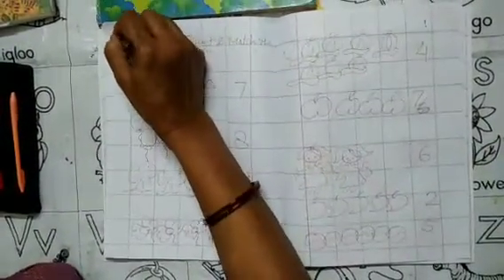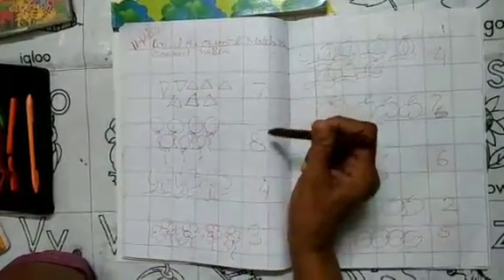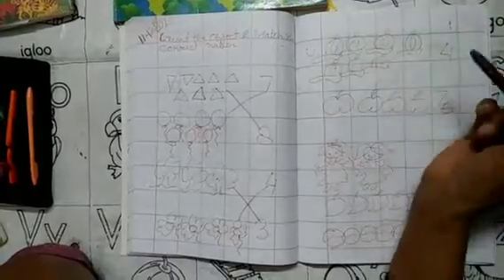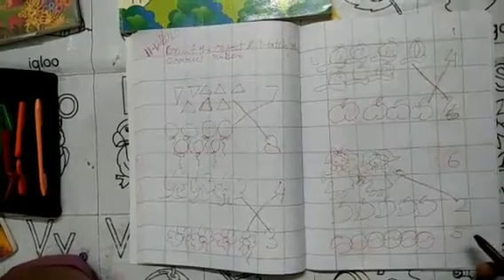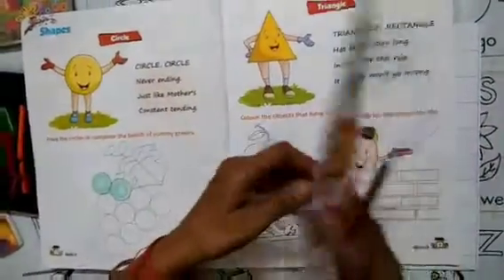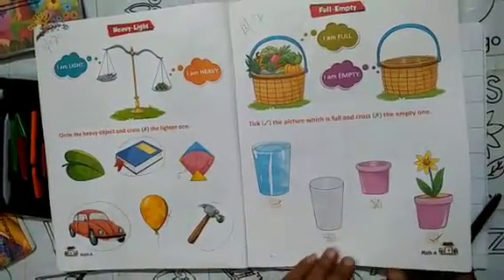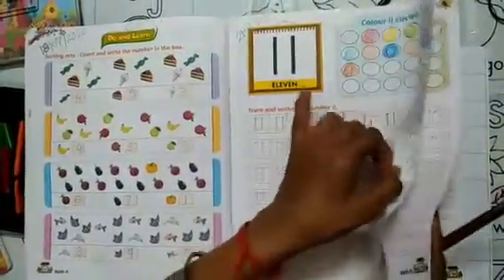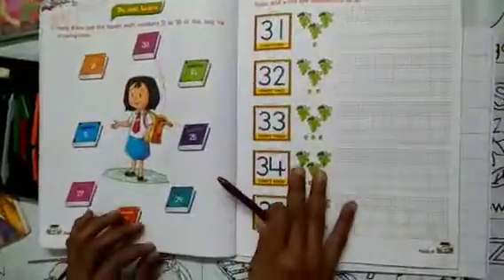Nursery Maths Number Exercise